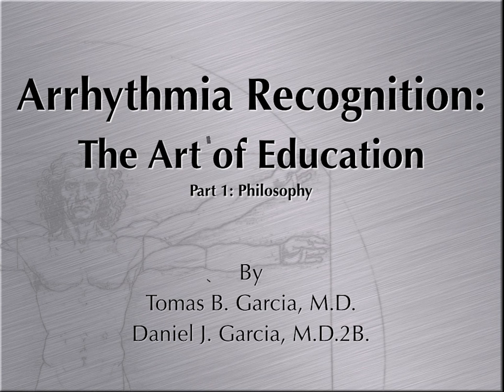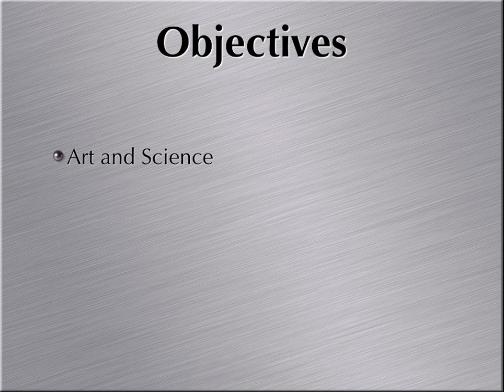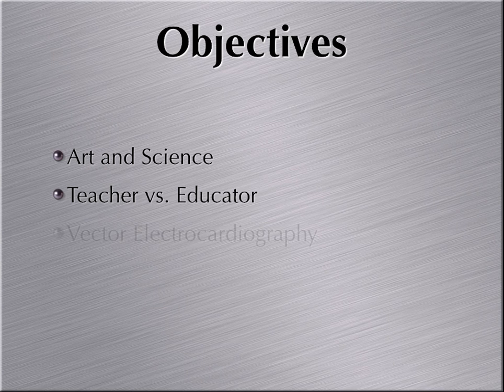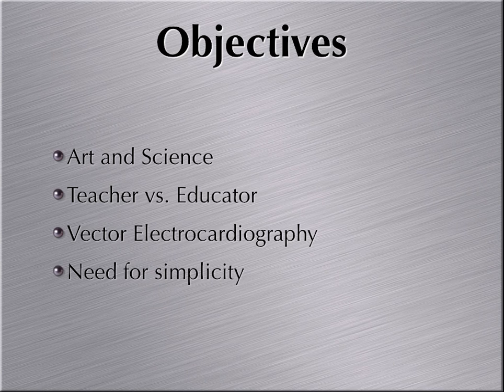Part 1: Philosophy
Welcome to Arrhythmia Recognition: The Art of Education Webcast series.  This is a 10-part series that is intended to educate the educator of cardiac arrhythmias on the finer points of adult learning, in order to improve their educational techniques and efficiency.

We created the series to go in sequence from the introduction through the subsequent parts as the concepts build on each other.  However, you are welcome to skip around if you so desire.  If you would like to see the entire series, please go to the Arrhythmia Recognition Channel where you will find all the pertinent sections.